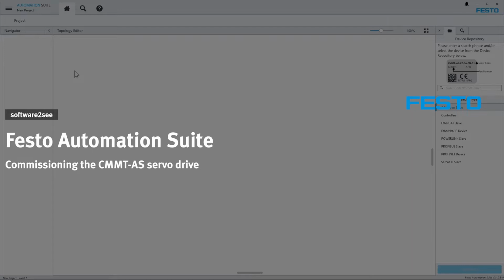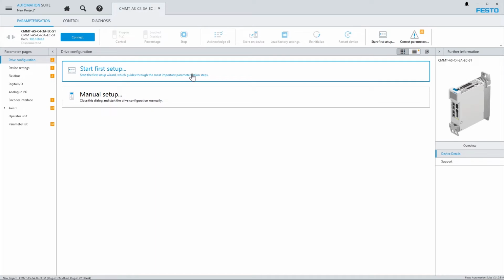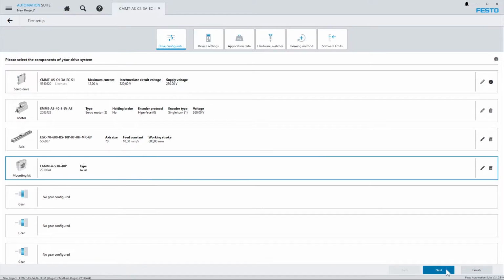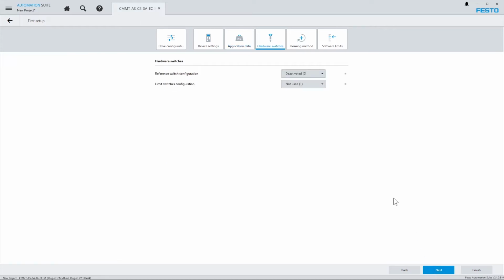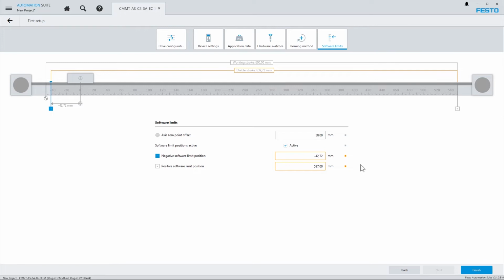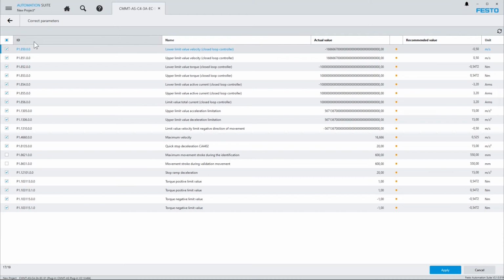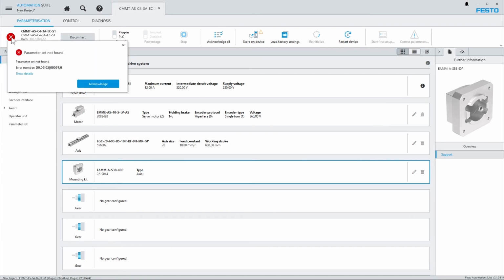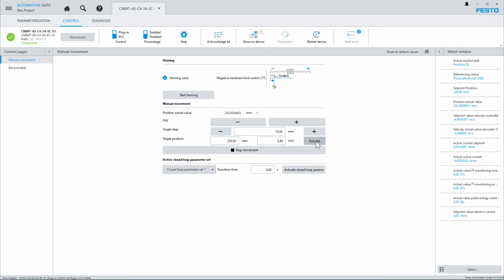Festo Automation Suite: Commissioning the CMMT-AS servo drive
This video tutorial explains how to use the commissioning software Festo Automation Suite.

In concrete terms, you will learn how you do the commissioning of a CMMT-AS servo drive:
00:00 Festo Automation Suite: Commissioning the CMMT-AS servo drive
00:12 Check prerequisites and add the device to the project
00:51 Drive configuration: Selecting the installed components
01:35 Setting up the drive activation and power supply
01:52 Application mass and motor mounting position
02:19 Limit and reference switches and homing method
02:35 Axis zero point and software limits
03:45 Apply correction values for parameters via the "Correct parameters" wizard
03:55 Connect to the drive and transfer parameters
04:27 Acknowledging error messages
04:42 Taking over control and executing manual movements

This video shows the instructions at the following products as an example:
- Festo Automation Suite V2.3
- Servo drive CMMT-AS

Festo Service – the channel around the topic service and support. Commissioning, configuring, using and repairing the Festo products easily and quickly. The tutorials of service2see and software2see will support you!

Safety instructions
These instructions were created as sample instructions with a definite product configuration. They are only provided as an aid for work on other product configurations; they do not claim to be complete nor correct, but provide non-binding additional information. For this reason, data contained in these instructions do not represent guaranteed specifications in the legal sense, particularly with regard to functionality, condition or quality. The information in these instructions serves only as basic information for the implementation of a specific, hypothetical application. It is in no way intended as a substitute for the operating instructions of the respective manufacturers. Nor does it replace design and testing of the respective application by the user.
These instructions have been prepared with care. Festo SE & Co. KG does not, however, accept any liability for any errors in these repair instructions or their consequences. Likewise, no liability is accepted for direct or consequential damage resulting from incorrect use of the products and tools. Users of these instructions (function and application) must themselves verify that all of the functions described herein also work correctly in the application. Even after examining these instructions and using the specifications contained herein, users are nevertheless solely responsible for their own application. Prior to, during and after the work, all the country‘s applicable guidelines, regulations and directives must always be complied with, particularly those governing occupational safety, safety engineering and interference suppression, as well as the stipulations contained in these operating instructions (these can be found and, where applicable, written repair instructions.
Prior to starting work you must read and understand the safety instructions and the instructions for handling the product in full. You must also ensure compliance with these instructions at all times whilst carrying out your work. Should you have any questions or concerns, please contact Festo SE & Co. KG directly. Do not start work until these questions or concerns have been clarified.
Defects resulting from the improper handling of devices and modules are excluded from the warranty. The data and information specified in these instructions should not be used for the implementation of safety functions relating to the protection of personnel and machinery. Hardware, software, operating systems and drivers may only be used for the applications described, and only in conjunction with components recommended by Festo SE & Co. KG. Only qualified specialized personnel who have undergone training and instruction are permitted to install, repair and commission the equipment; such work must be carried out in accordance with the operating instructions for the products concerned.
Some protective devices are taken out of operation during maintenance and repair work. They must be properly reinstalled and put back into operation immediately after the work has finished, and their correct functioning must be checked. No liability whatsoever shall be accepted for (subsequent) damage caused by noncompliance.